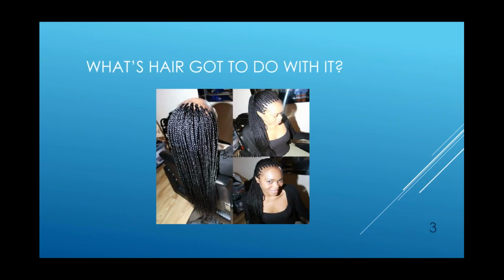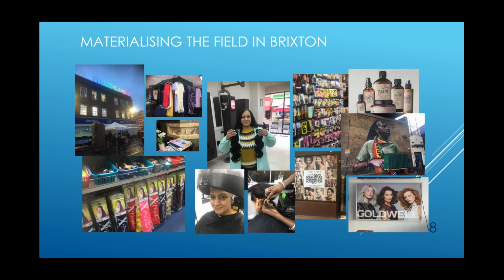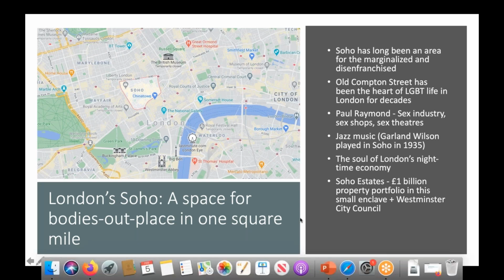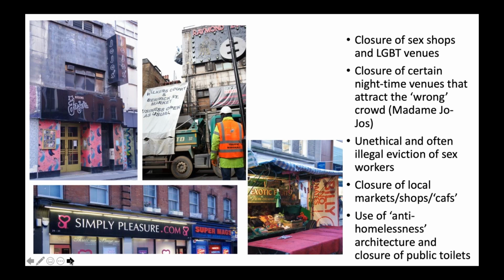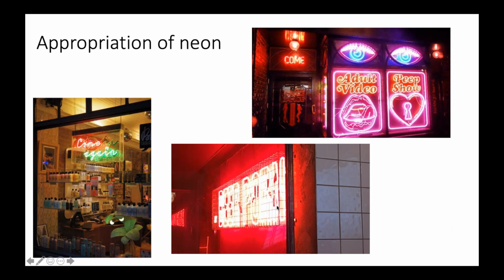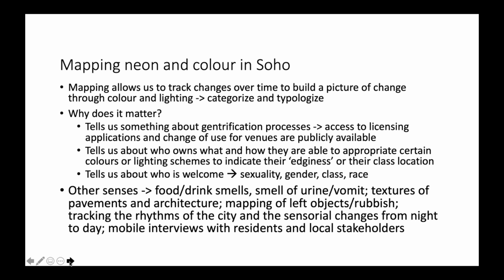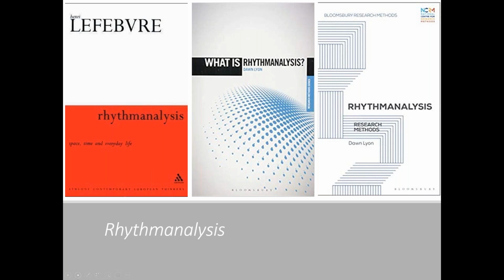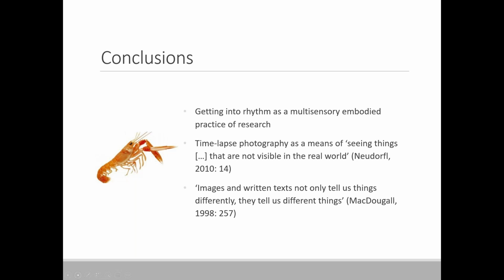Webinar: Working with visual and sensory methods to research materiality, mobility and rhythm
This session brings the hair salon, the urban street and the fish market to life in research which works with visual and sensory methods. The panel from the School of Social Policy, Sociology and Social Research, University of Kent, UK  will share how they tune into different social worlds and do research which allows them to hear, see and sense materiality, mobility and rhythm.

Organization: University of Kent, UK
Presenters: Dr Sweta Rajan-Rankin,  Dr Erin Sanders-McDonagh and Dr Dawn Lyon

This webinar is part of the Qualitative Research & Innovation Webinar Series presented by NVivo and SAGE Publications.